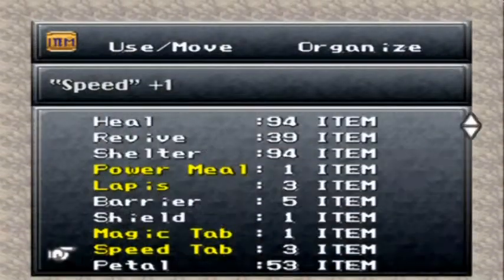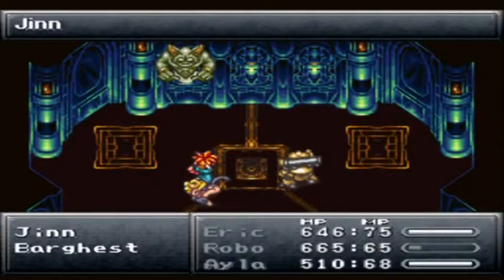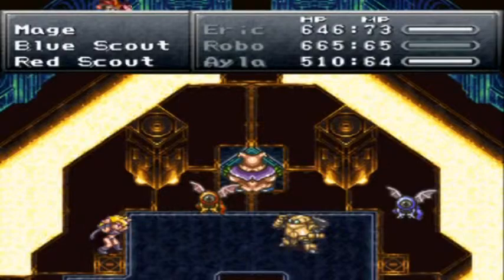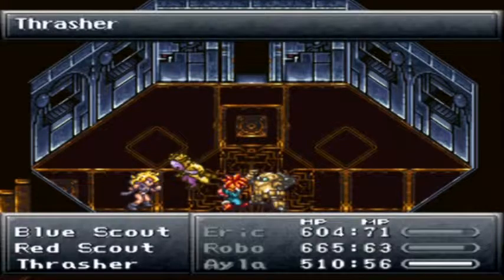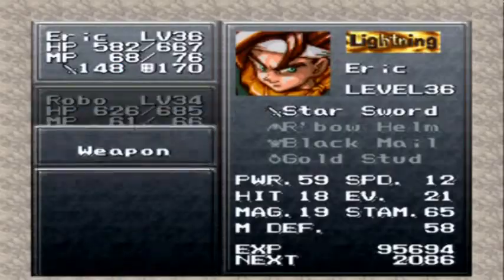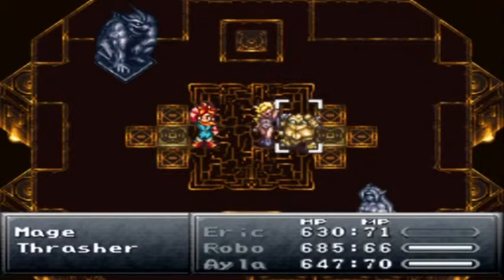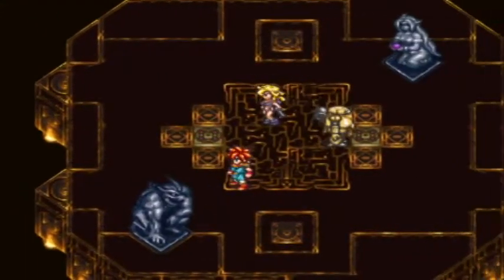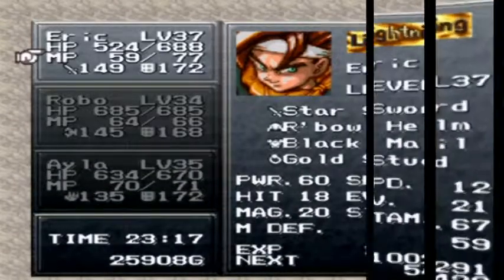Chrono Trigger Part 46: Ocean Palace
- Oh hey, we finally get to explore this place! Which is good too, because there is a LOT of stuff to get here, lots of items and equipment that I suggest getting.

- Ask me stuff! I will answer any question :)

- My Reddit page, if you want it lol